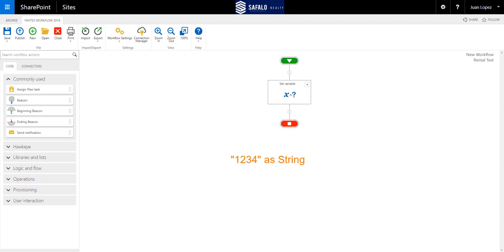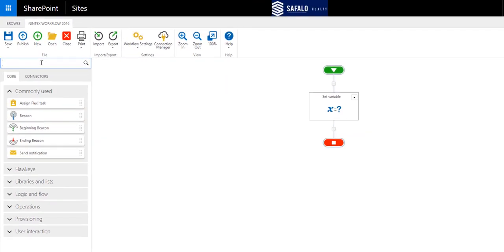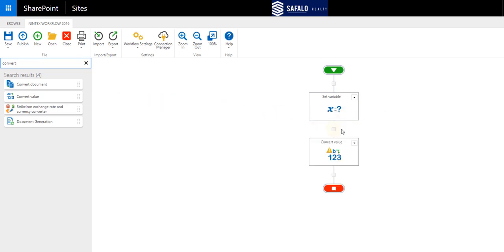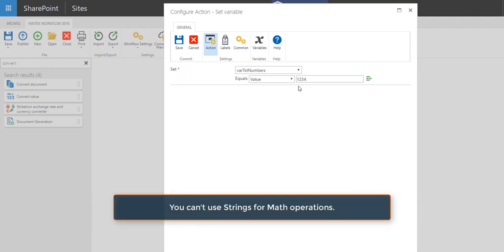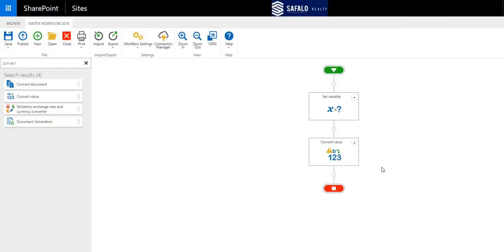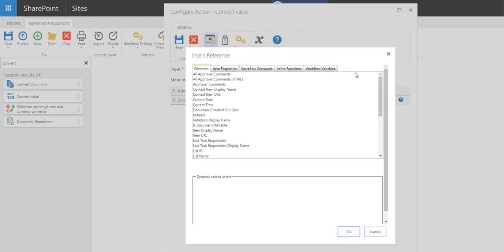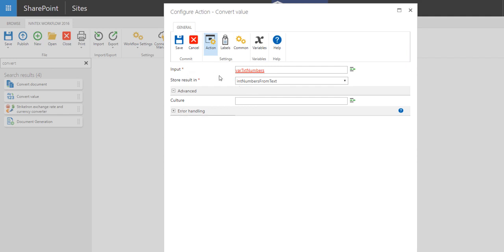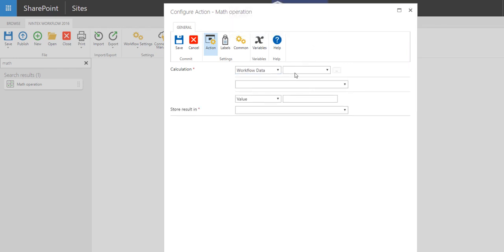Convert value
Interprets a provided text value and stores it in a workflow variable of a different type.
Key takeaways

When you want to change the type of value stored in a text variable, first insert that variable into the Input field.
From the Store result in field, select a new variable to store the value in. This new variable can be of a different type.